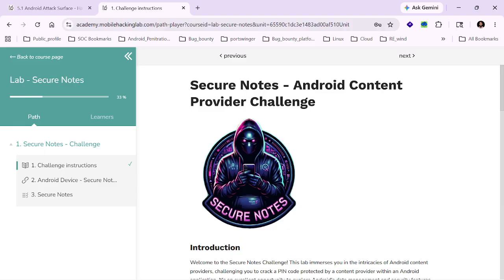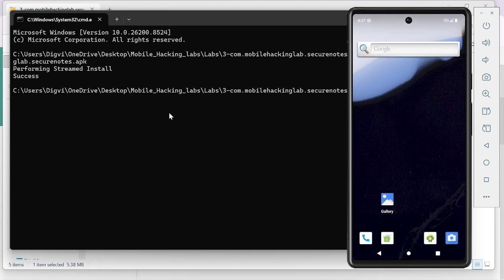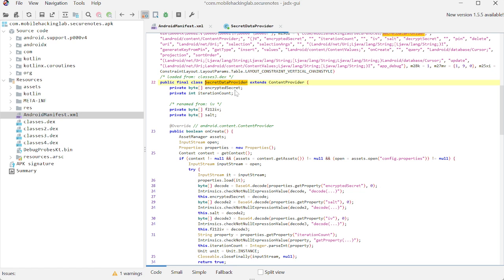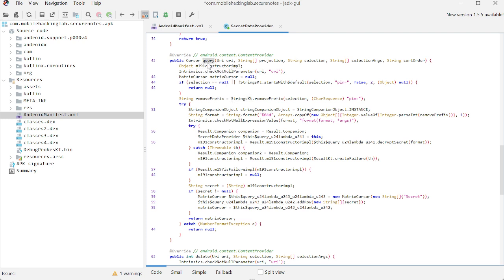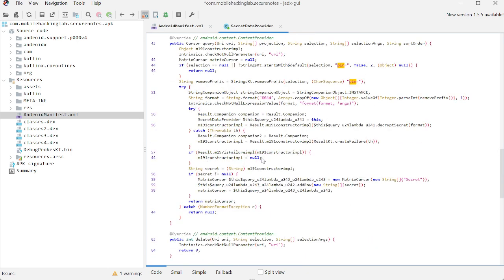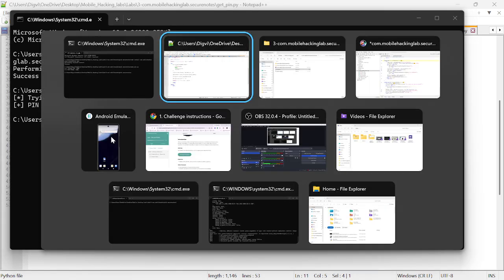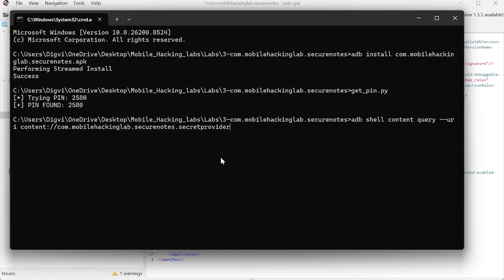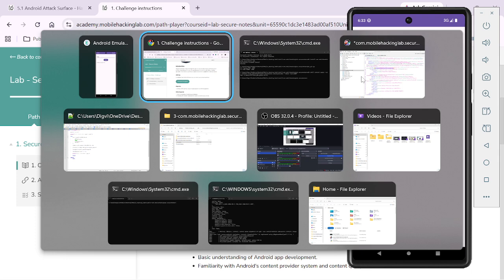Mobile Hacking Labs — Secure Notes | Android RE Walkthrough | MHL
In this video, I solve the Secure Notes - Android Content Provider Challenge from
Mobile Hacking Labs (MHL) — an Android reverse
engineering challenge.

Tools used:
JADX
ADB

Mobile Hacking Labs is a hands-on mobile security
training platform focused on Android and iOS.